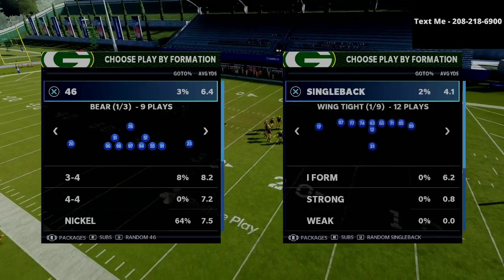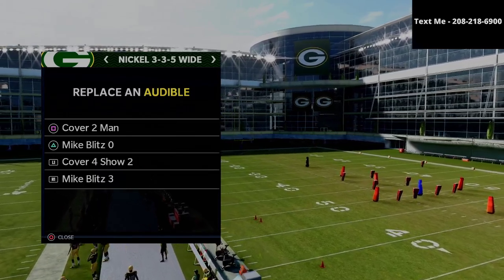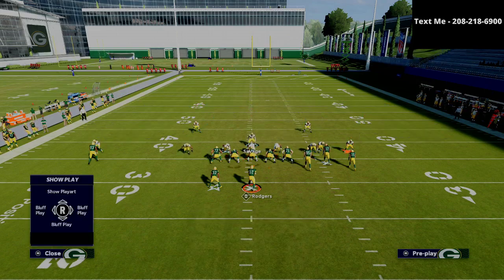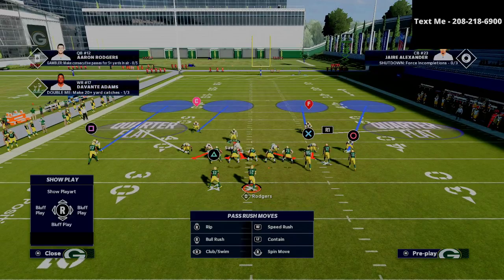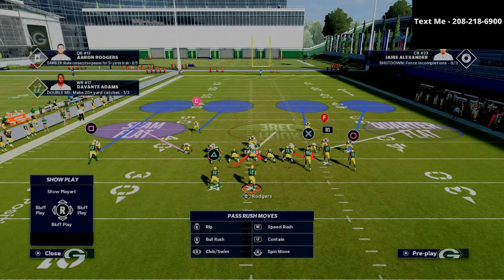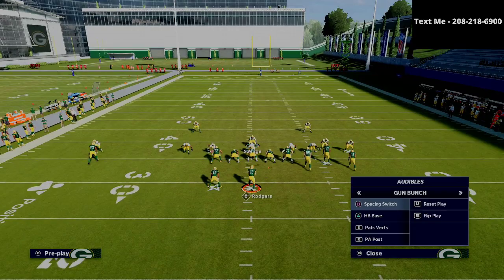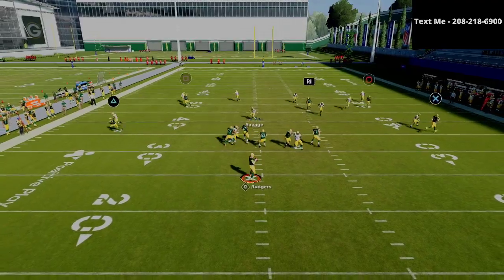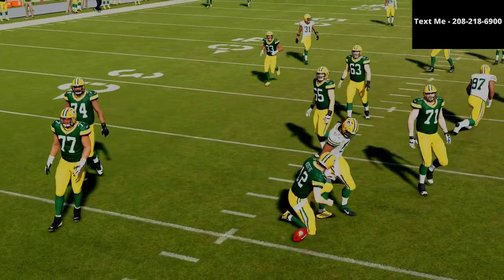The Best Defense in Madden 21| How To Stop the Gun Bunch META Offense